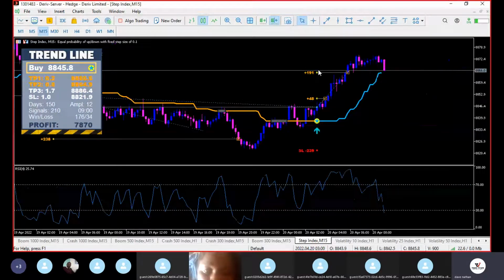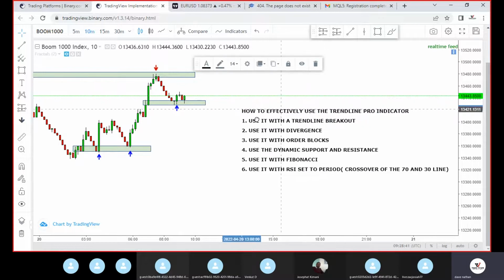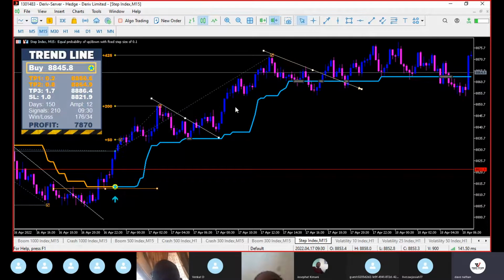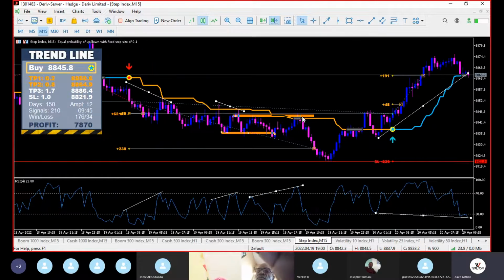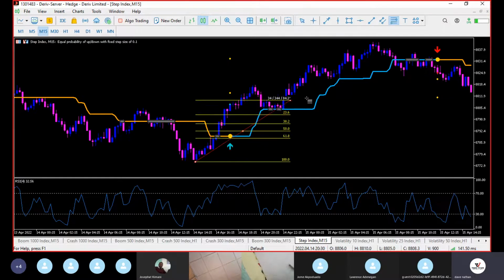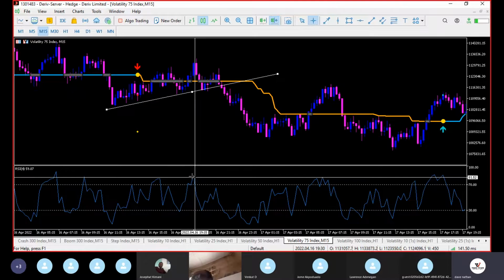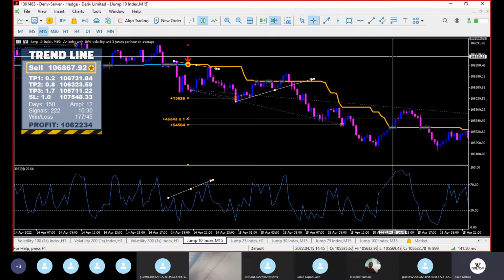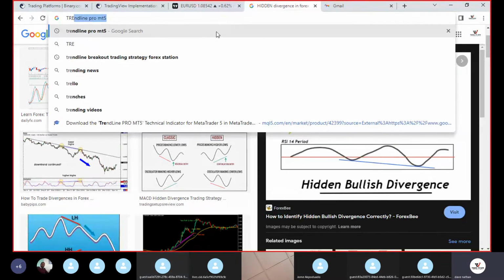EXPOSING DERIV(VIX/JUMP/BOOM AND CRASH)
A BREAK DOWN OF A POWERFUL INDICATOR AND HOW IT CAN BE USED WITH VARIOUS CONFLUENCE